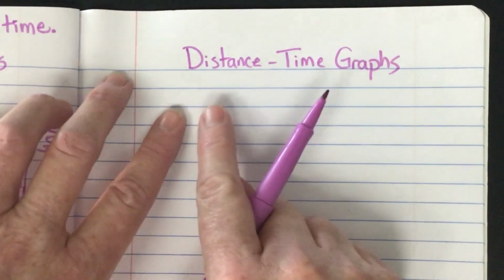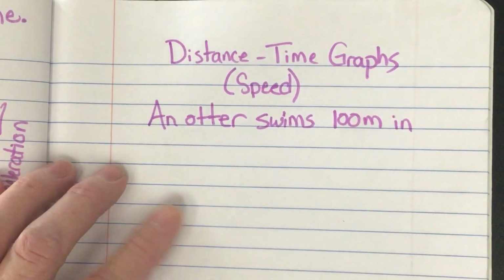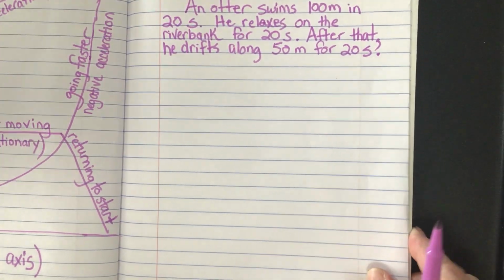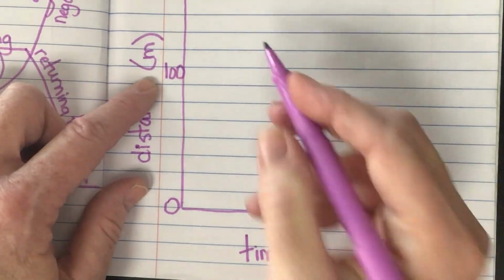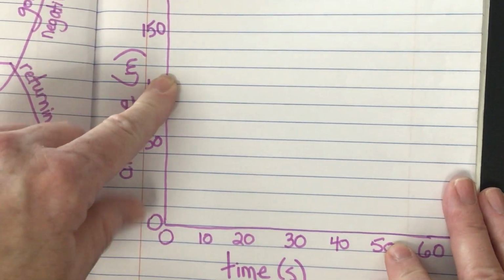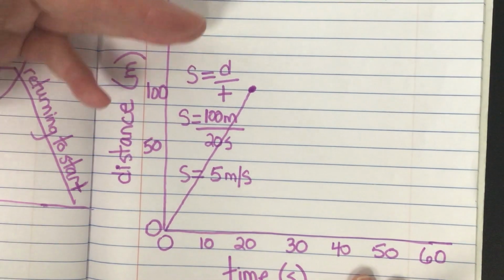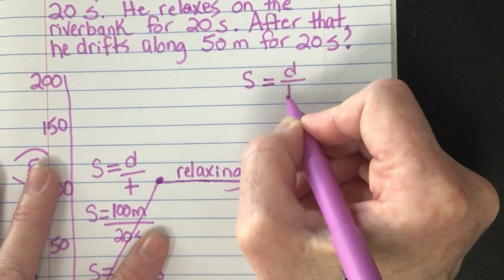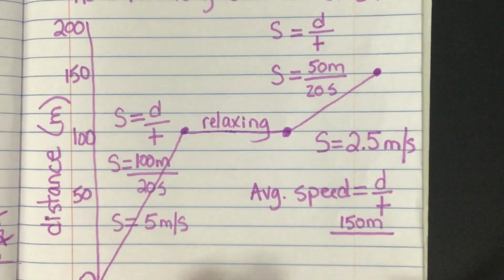Distance/Time Graph Example